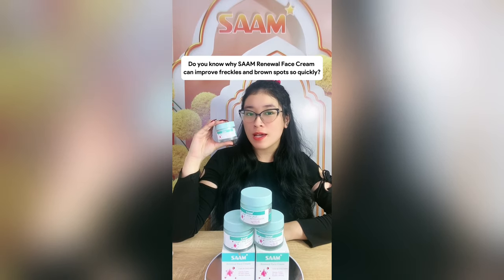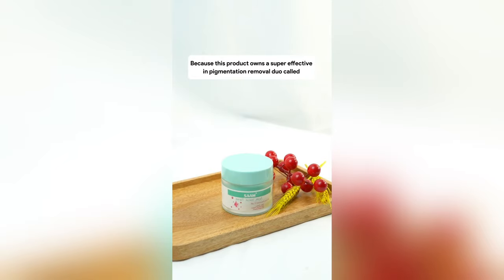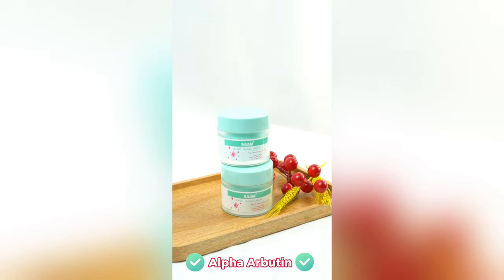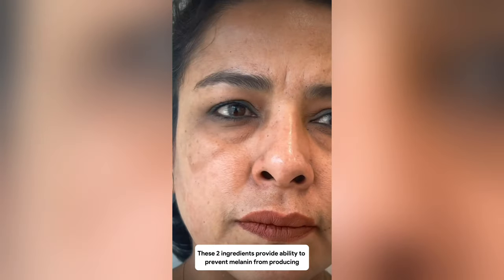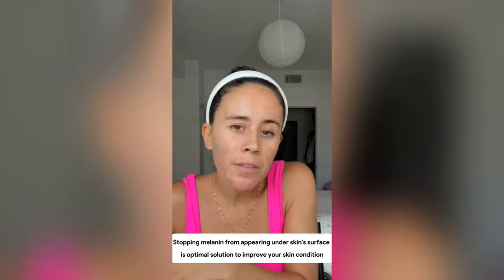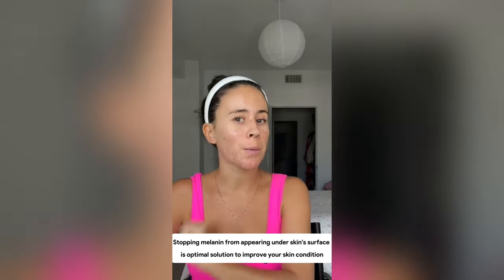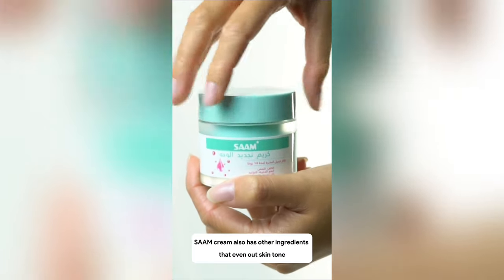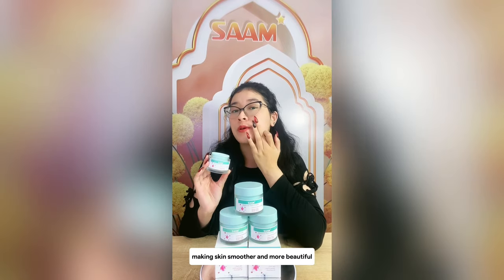MELANIN skin treatment by using SAAM RENEWAL FACE CREAM | 1 jar for 3 months with 50% discount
Melanin is important factor, it plays a role in determining hair, skin, and eye color. However, hyperpigmentation is also main cause of melasma, freckles, age spots, and dark spots on skin. Therefore, SAAM has created Renewal Face Cream for melanin skin treatment, which provides ability to prevent melanin overproduction, thereby effectively fading brown spots.